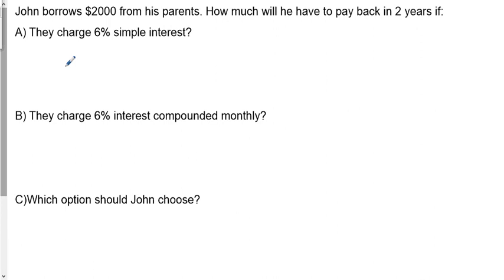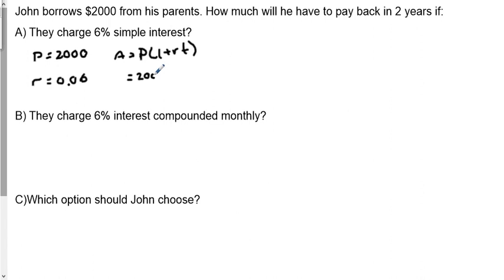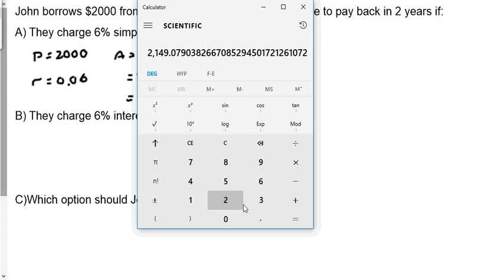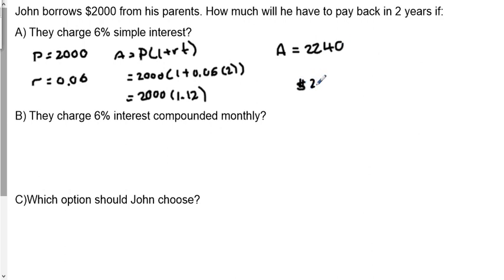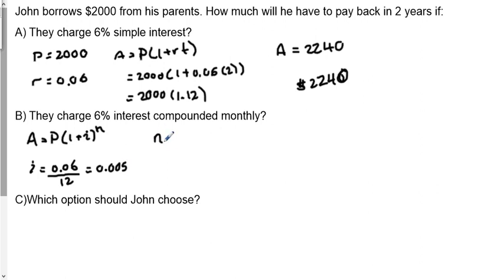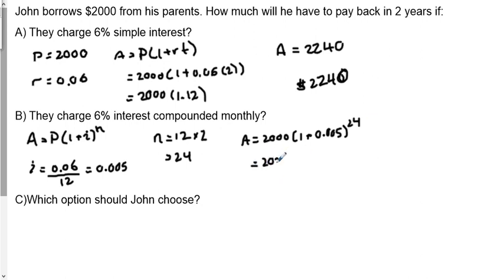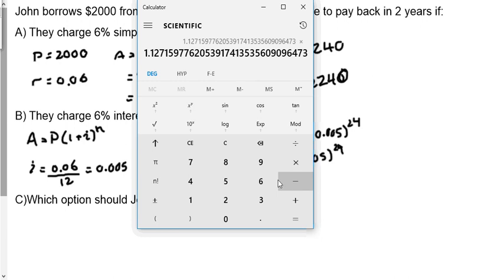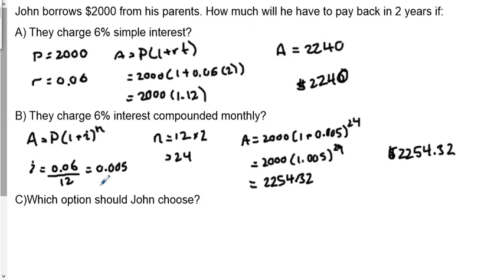simple vs compound interest for a loan